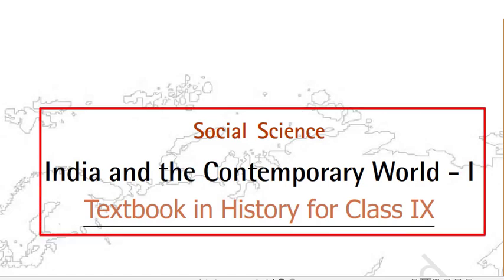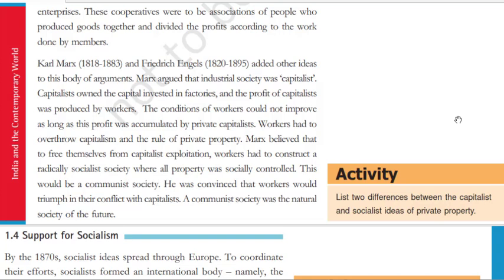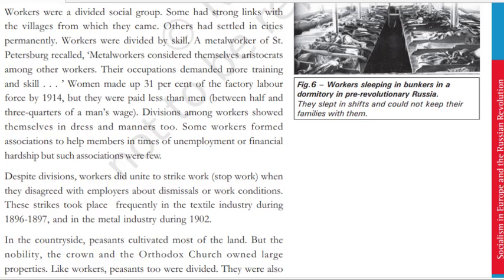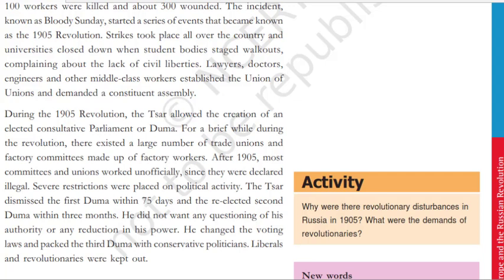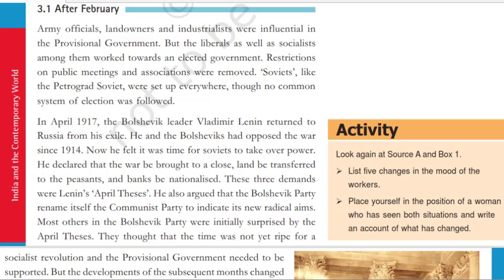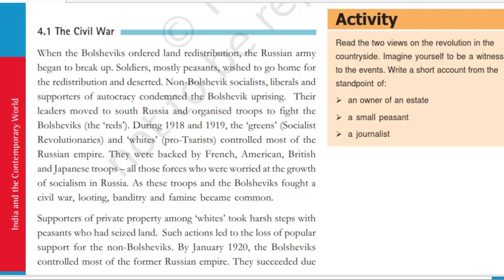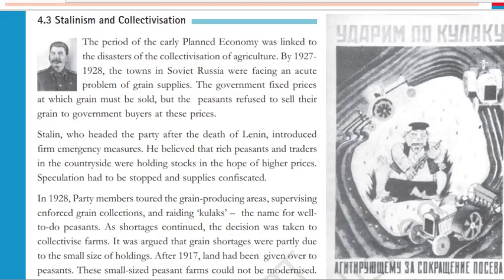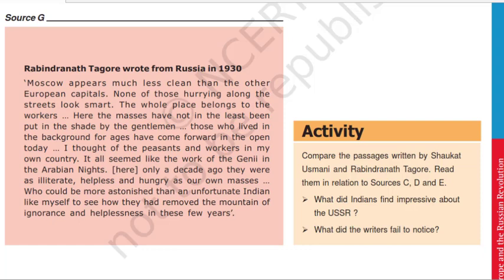Socialism in Europe and Russian Revolution [Chapter 2 Class 9 NCERT of History]